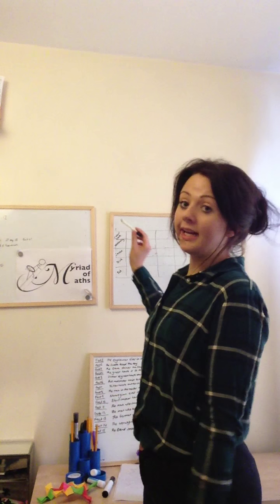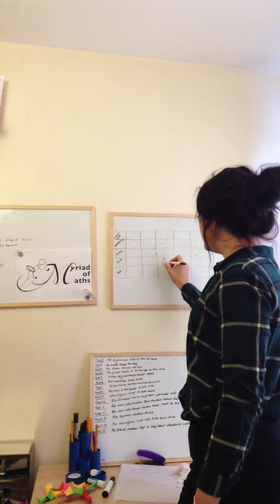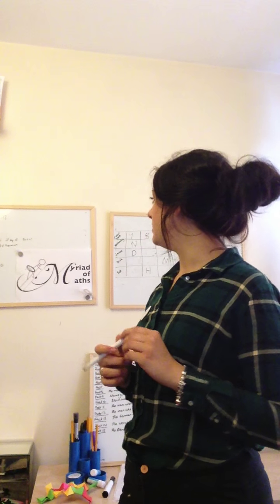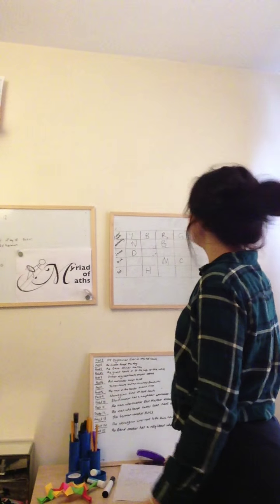Solution to Einstein's Problem!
A quick solution to Einstein's problem. Apologies for the abrupt ending!